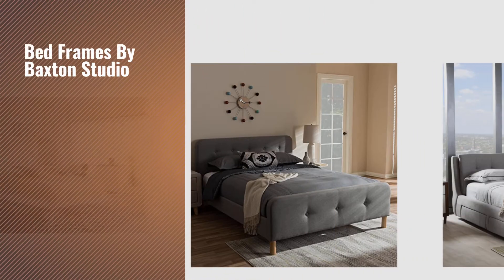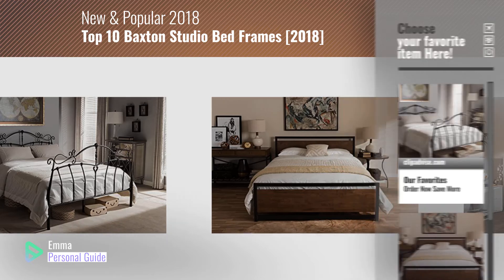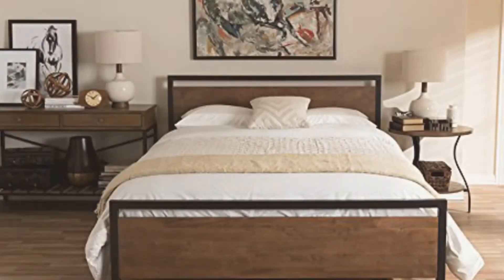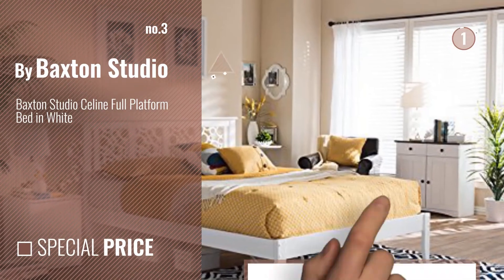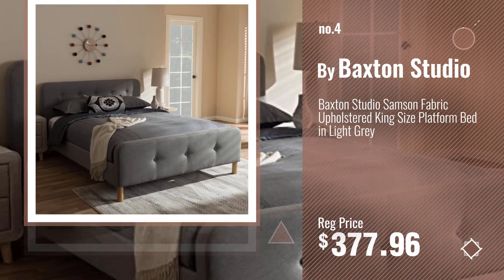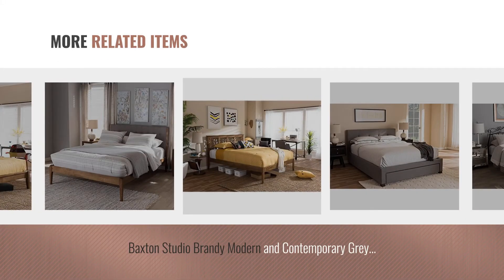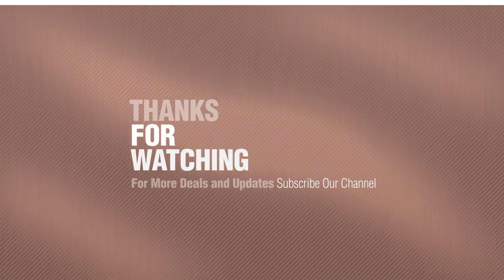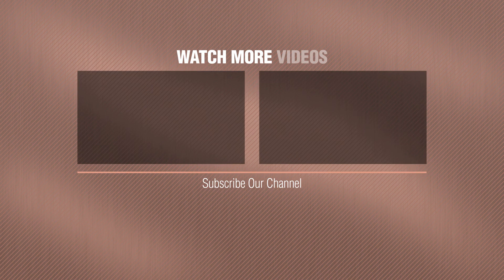Top 10 Baxton Studio Bed Frames [2018]: Baxton Studio Selena Vintage Industrial Black Finished Metal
- New! 2019 Black Friday / Cyber Monday Bed Frames Deals and Updates.

Black Friday / Cyber Monday Baxton Studio Selena Vintage Industrial Black Finished Metal Full Size Platform Bed by Baxton Studio

Black Friday / Cyber Monday Baxton Studio Gabby Vintage Industrial Black Finished Metal Queen Size Platform Bed by Baxton Studio

Black Friday / Cyber Monday Baxton Studio Celine Full Platform Bed in White by Baxton Studio

Black Friday / Cyber Monday Baxton Studio Samson Fabric Upholstered King Size Platform Bed in Light Grey by Baxton Studio

Black Friday / Cyber Monday Baxton Studio Camile Queen Storage Platform Bed in Gray by Baxton Studio

Black Friday / Cyber Monday Baxton Studio Brandy Modern and Contemporary Grey Fabric Upholstered Queen Size Platform by Baxton Studio

Black Friday / Cyber Monday Baxton Studio Trina King Platform Bed in Walnut by Baxton Studio